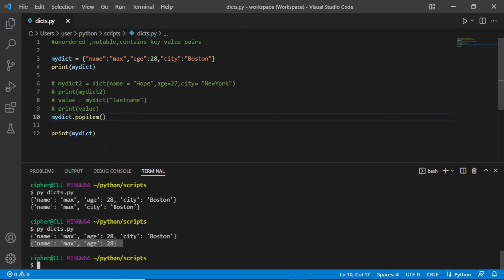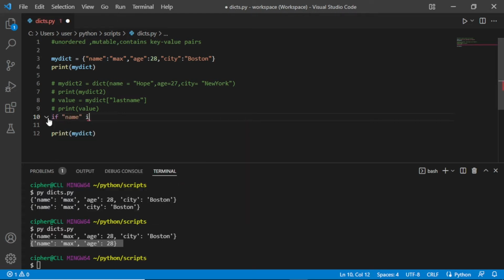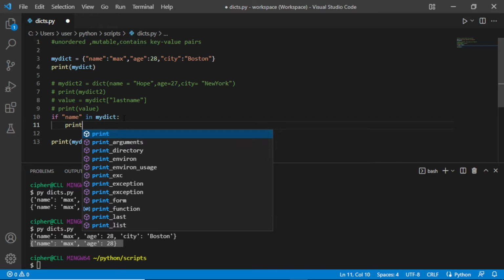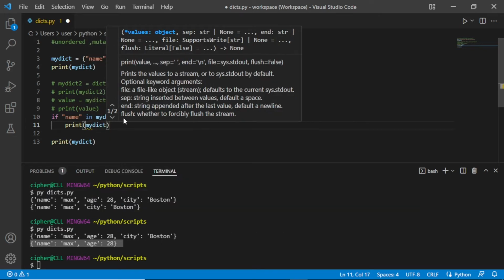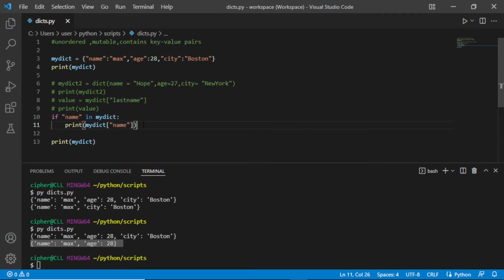Checking elements in a Python dictionary-Advanced Python - Programming Tutorial